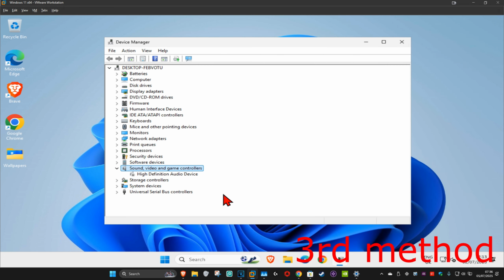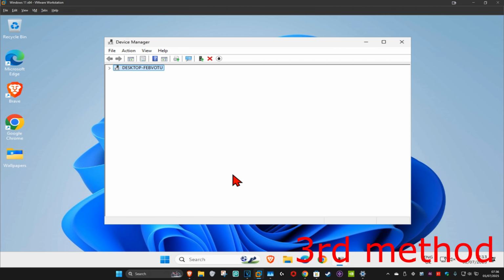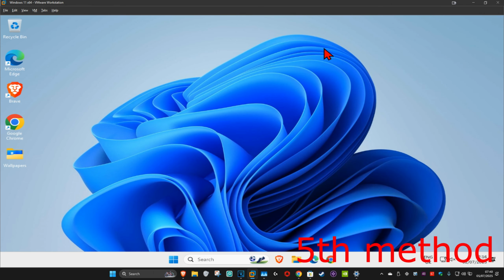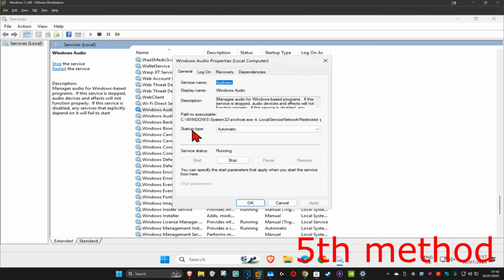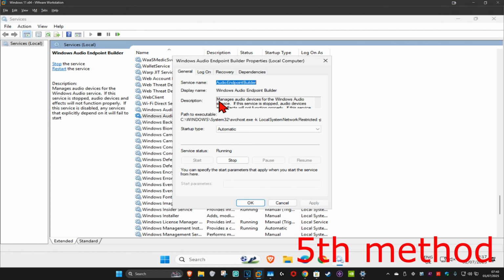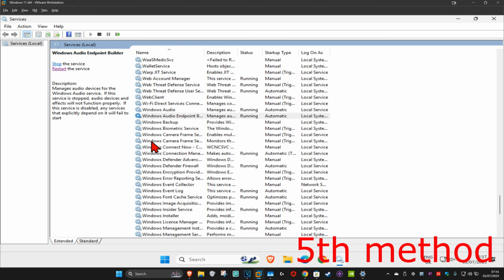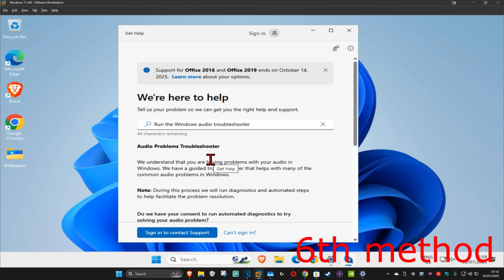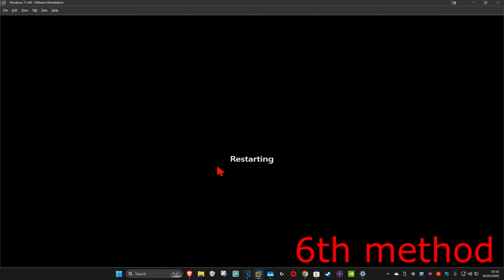How To Fix No Speakers or Headphones Are Plugged In Error in Windows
In this tutorial, I’ll show you how to fix the "No speakers or headphones are plugged in" error on Windows. Follow these steps to troubleshoot and restore your audio output.

Issues addressed in this tutorial:

No audio output device detected in Windows
Fixing "No speakers or headphones are plugged in" error
Troubleshooting sound issues in Windows 10/11
Updating audio drivers to restore sound